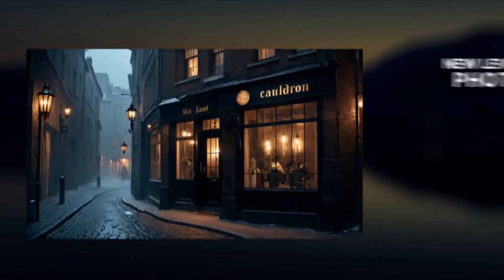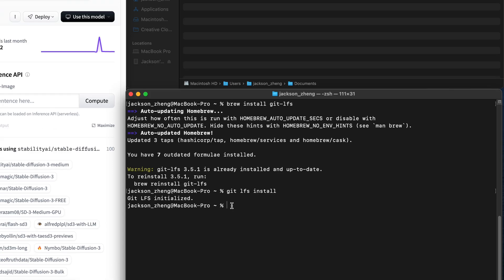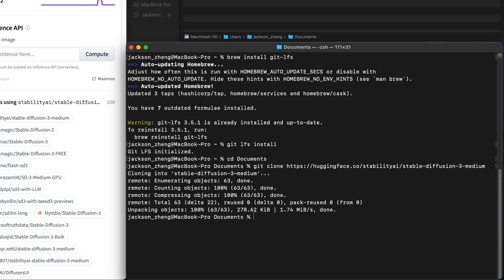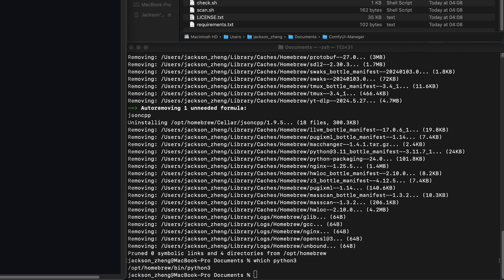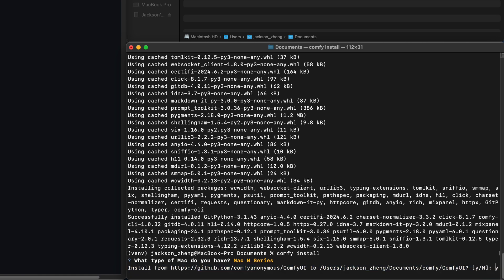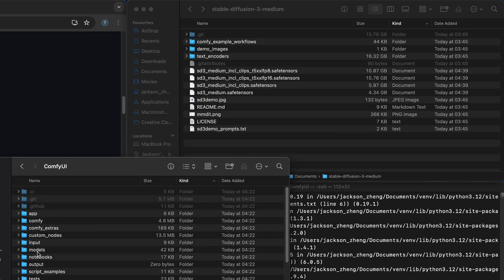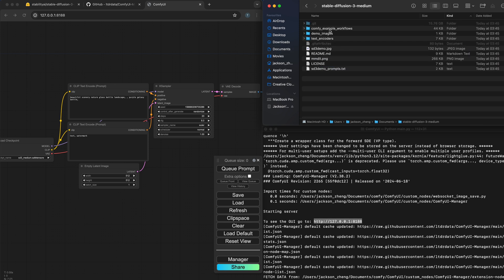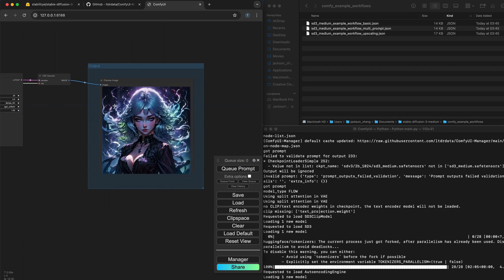Install NEW Stable Diffusion 3 Medium in Under 5 Minutes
In this video I will show you how to install and run the all new Stable Diffusion 3 Medium image generation model in under 5 minutes!